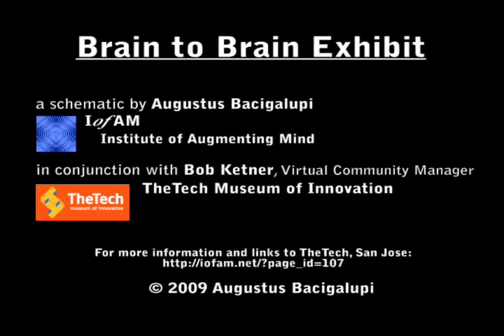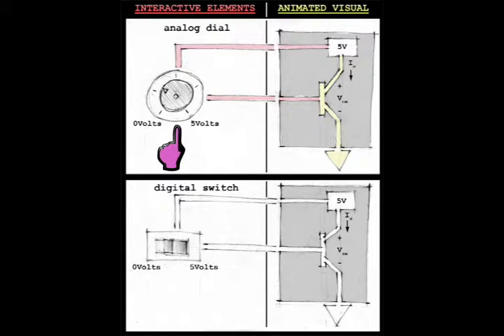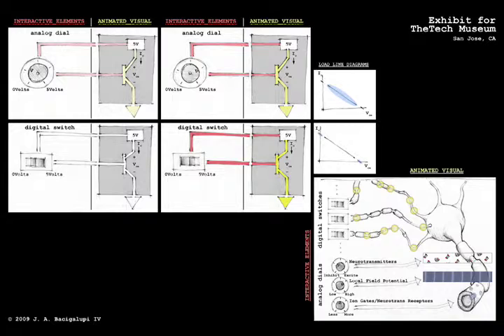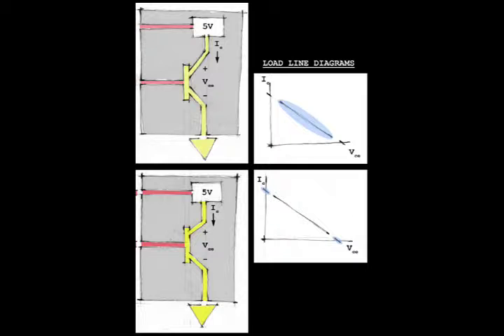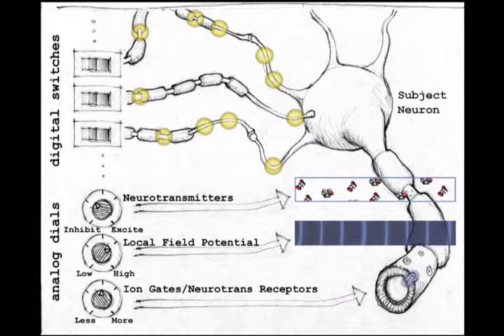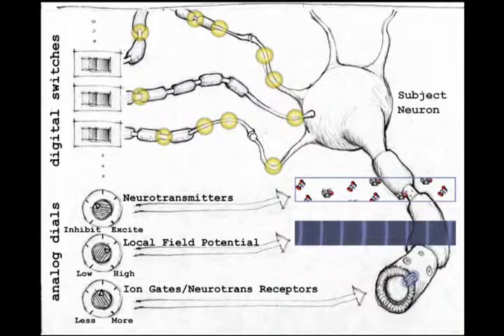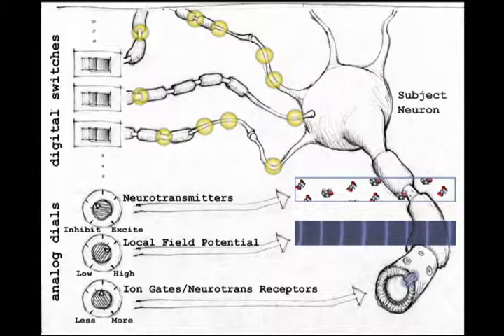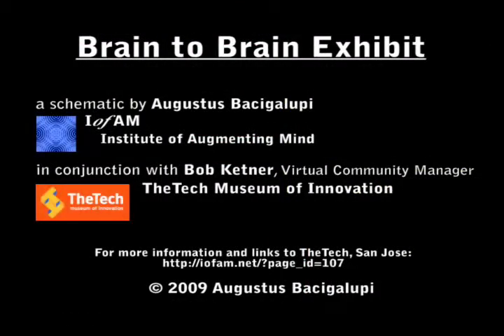Exhibit Proposal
This video introduces schematic concepts for a potential museum exhibit.  It is divided into two main parts: 1) transistor functionality, and 2) neuron functionality.  The first part describes the difference between "digital" and "analog" functionality in a typical transistor. These concepts are then incorporated into the second portion of this interactive exhibit.  Using a gaming scenario, many participants cooperate to explore how a neuron embodies both "digital" and "analog" behavior.